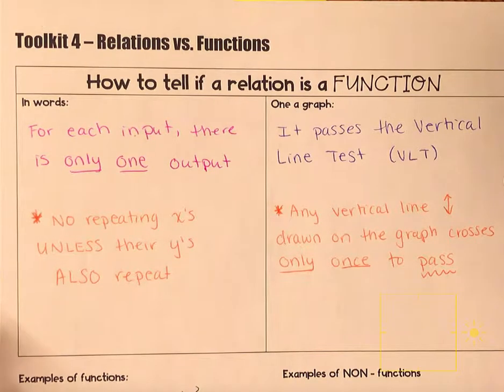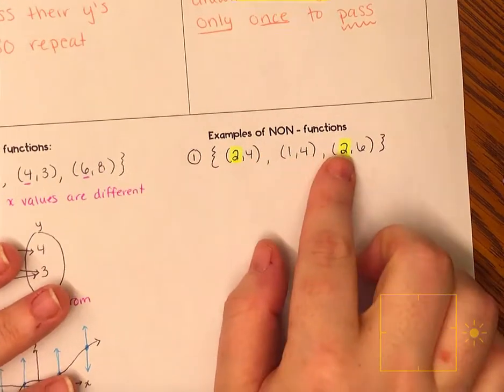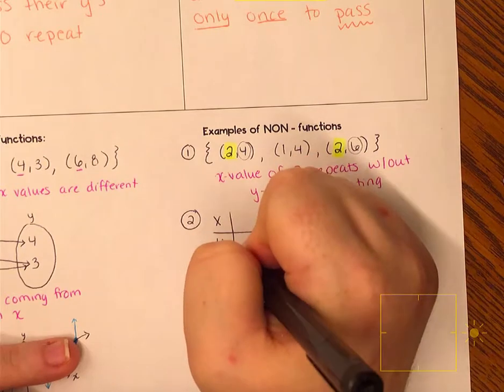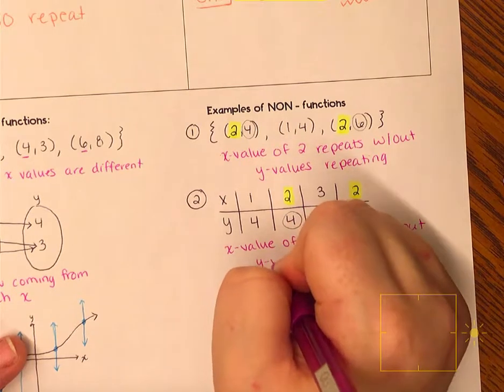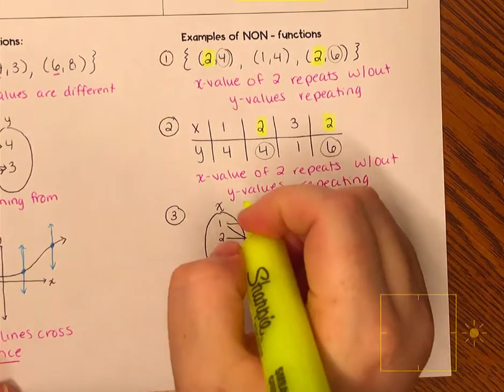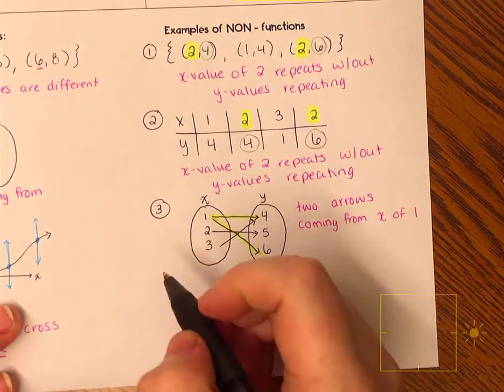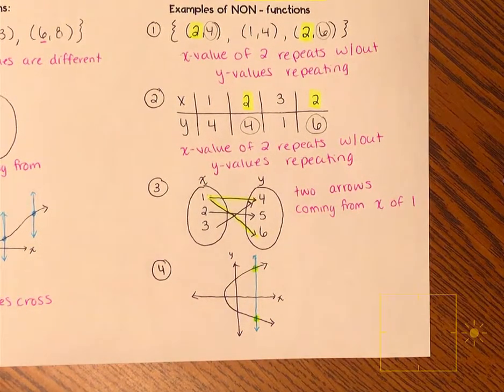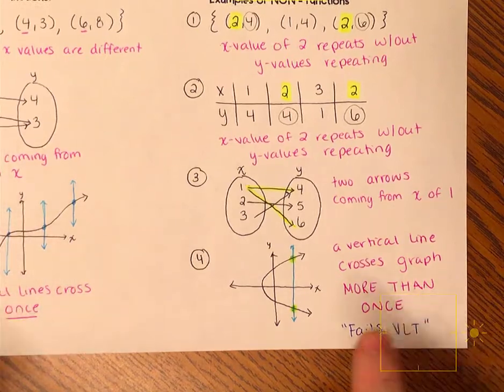m1 Relations vs Functions ex NF